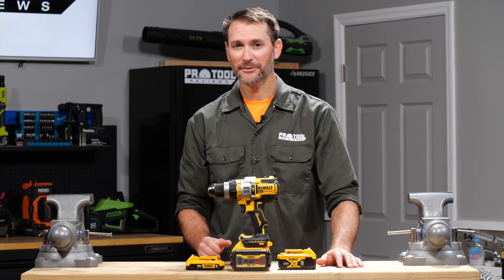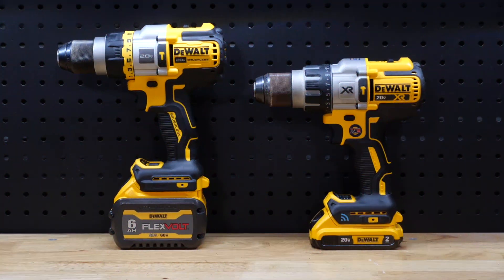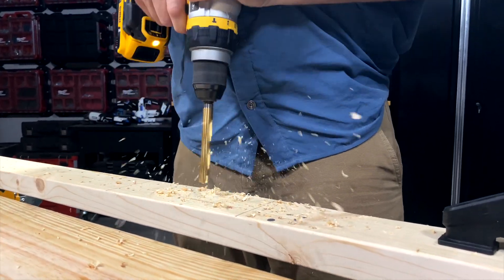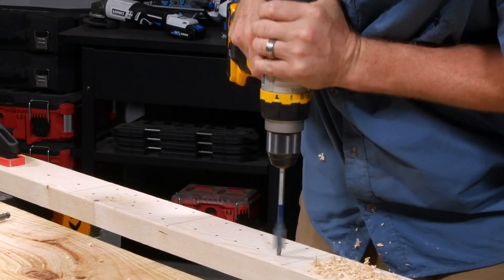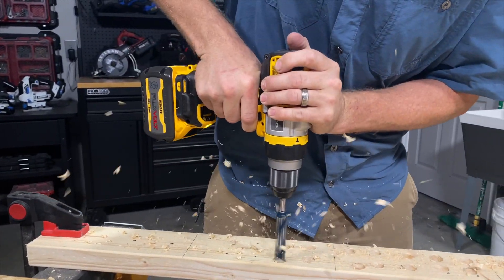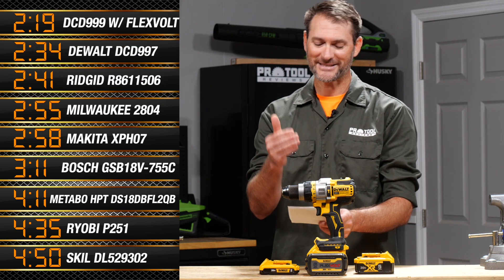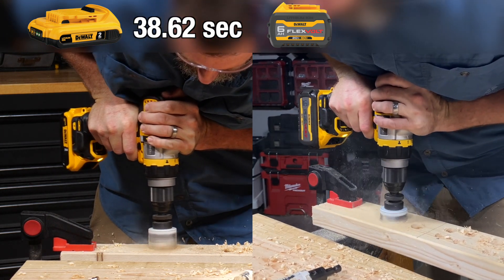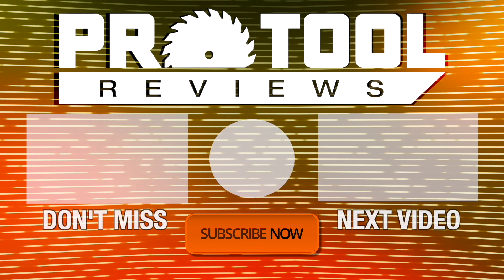DeWalt Flexvolt DCD999 Hammer Drill TESTED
In this edition of PTR Time Trials, we address DeWalt’s claim that their Flexvolt Advantage technology works alongside their line of Flexvolt batteries to provide 42% more power than their predecessors. We tested the DeWalt DCD999 Flexvolt Advantage cordless drill three times on our test track, once with a 2.0 Ah battery, once with a 5.0 Ah, and then finally with the 6.0 Ah Flexvolt battery. Will DeWalt be able to deliver on its claims? And how will it stack up against some of the other cordless drills we’ve tested? All that and more on PTR Time Trials Episode 2.

0:28 Intro and Features
0:56 Flexvolt Advantage
1:15 PTR Test Track
1:27 2.0 Ah Battery Run
2:14 5.0 Ah Battery Run
3:01 Flexvolt Advantage Run
3:45 Test Results
4:46 Numbers Deep Dive
5:24 Pricing and Wrap Up